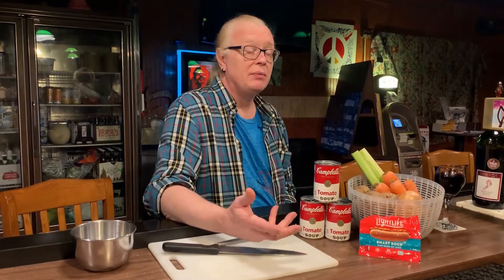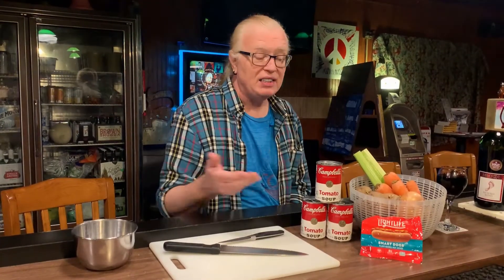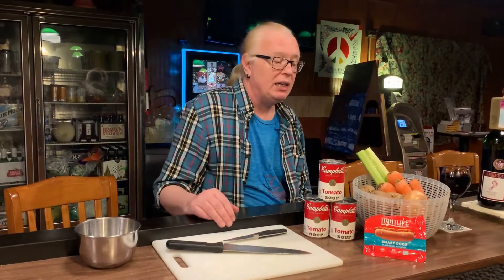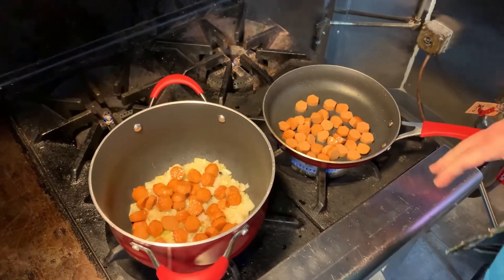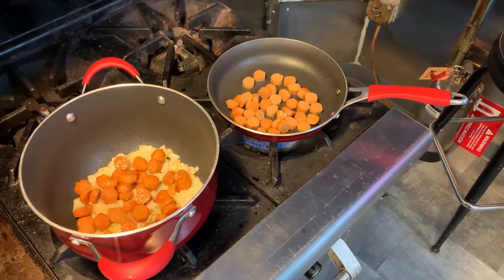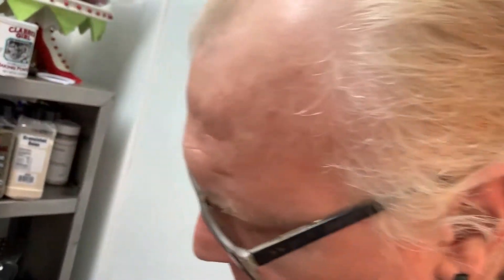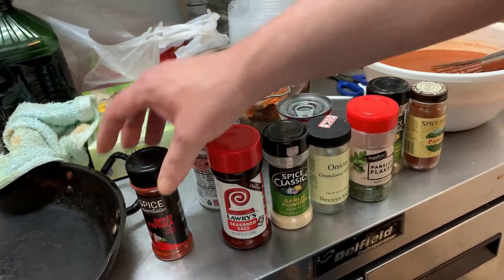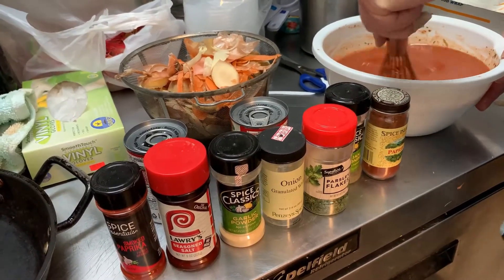HunkeredVegans - Nanny's Hot Dog Stew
Omigoodness, FINALLY...the newest episode of HunkeredVegans is live!

We might be in quarantine but we've all gotta eat, right?
The Hunkered Vegans bring you easy, delicious recipes using items you might already have in your fridge or pantry!

In this episode, Troy makes a simple, yet hearty and delicious traditional family favorite: Nanny's Hot Dog Stew.

If you like these videos and would like to see more, you can show your support if you can via: